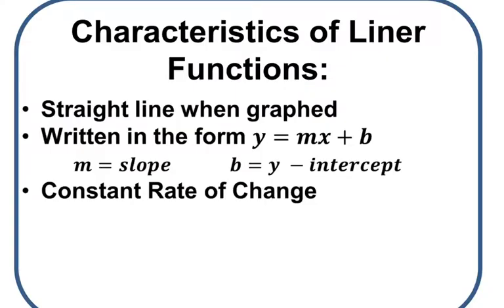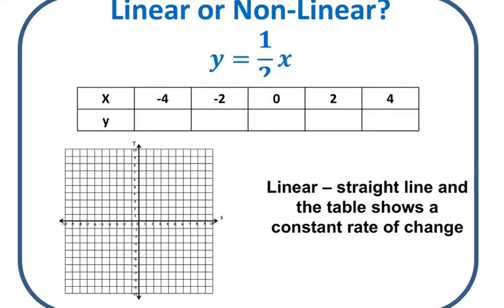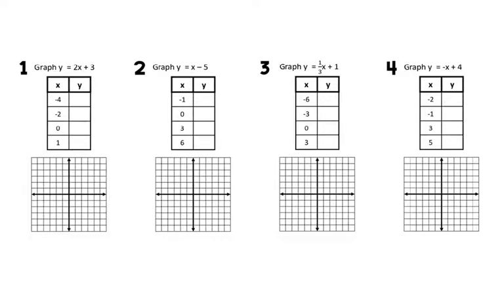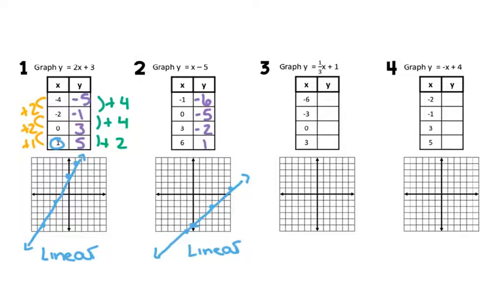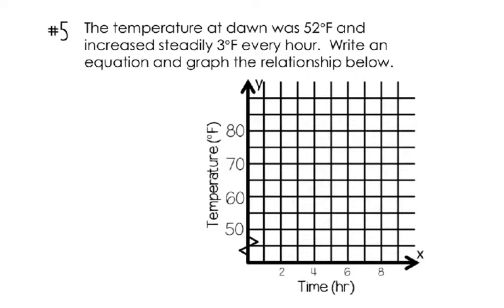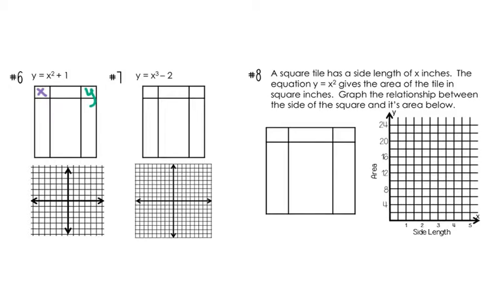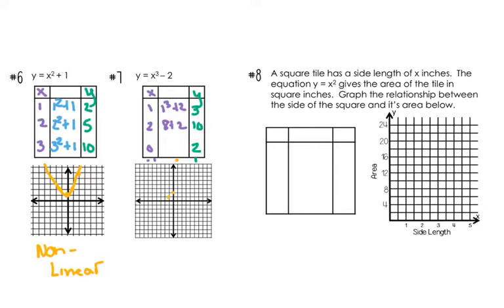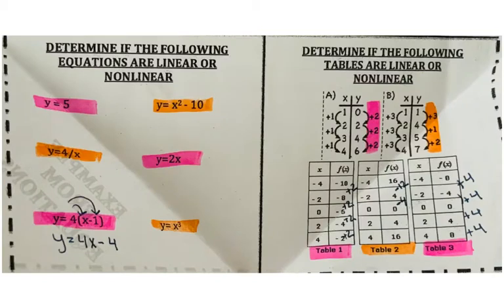Lesson 30: Unit 4 Identifying Linear Vs. Non-Linear Functions